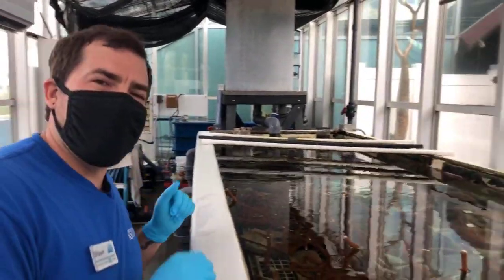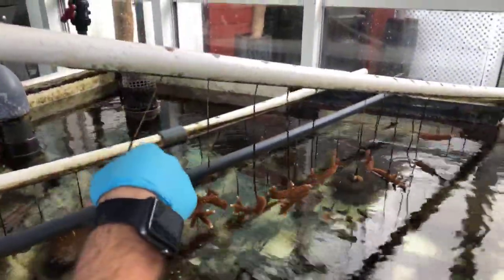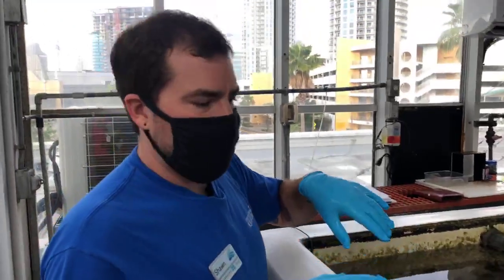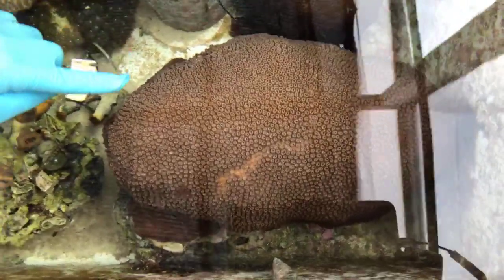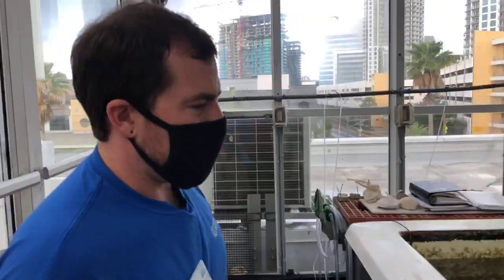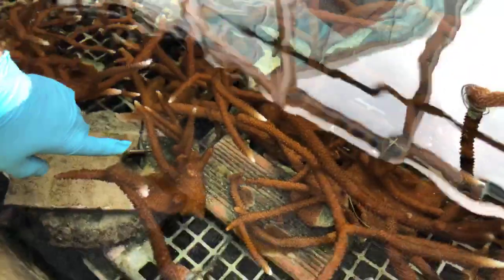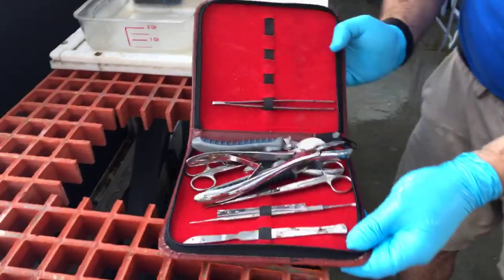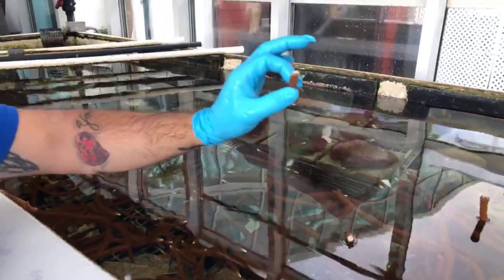SEA-SPAN Episode 39: Coral with Shawn